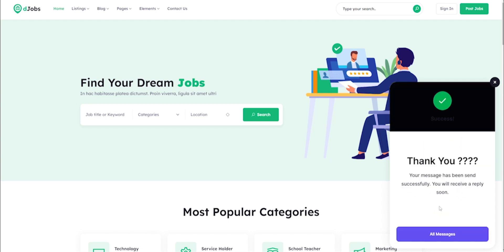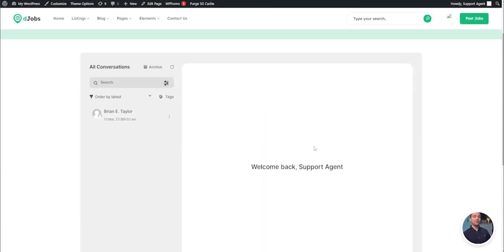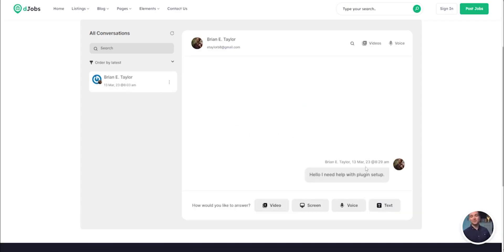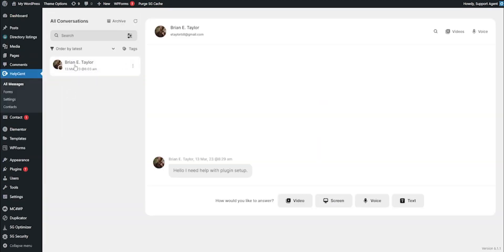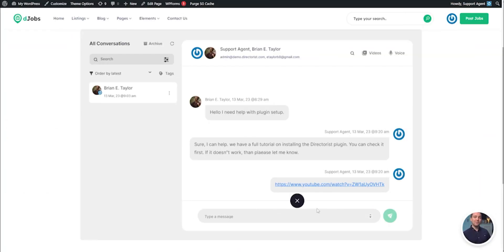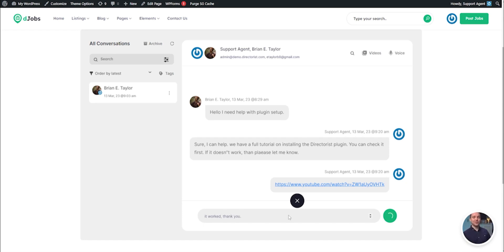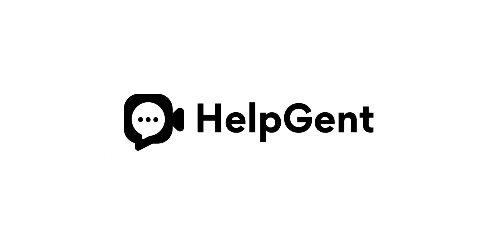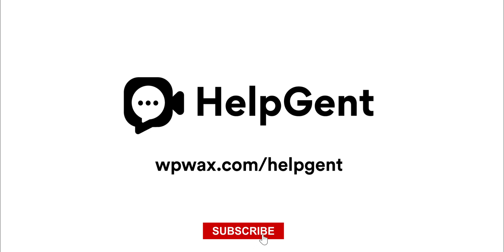HelpGent's Asynchronous Text Messaging - Elevate Your Customer Support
Need a better way to communicate with your customers? Introducing HelpGent's text messaging service! We'll show you how our service works and what makes it the best choice for your business. Don't miss out - watch this video now and discover why HelpGent is the most reliable text messaging provider!

0:00 Introduction
0:18 First Time Customer Sending Message
0:38 Customer Receiving Mail
0:50 Customer All Messages
1:00 Support Agent Opens the Message
1:27 Customer Responses
1:40 End